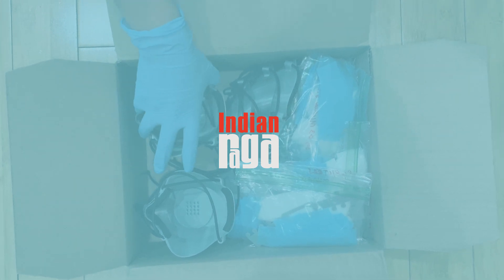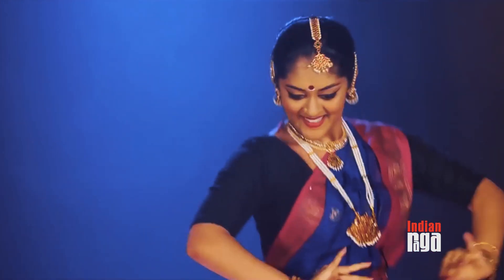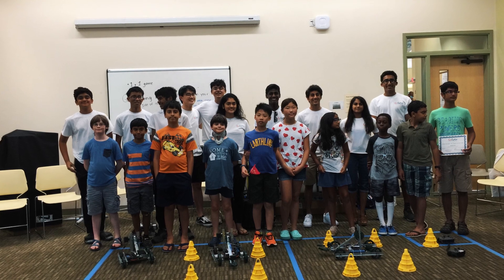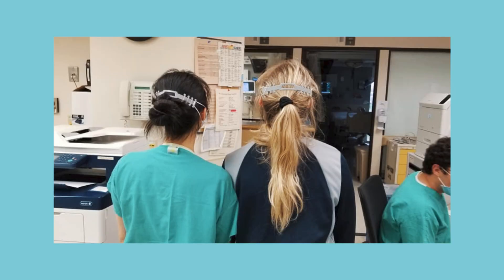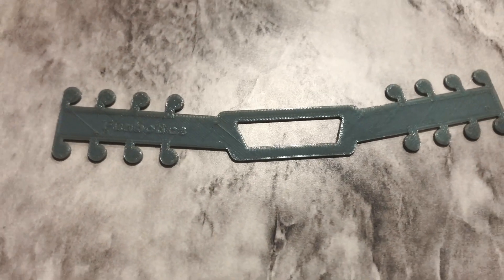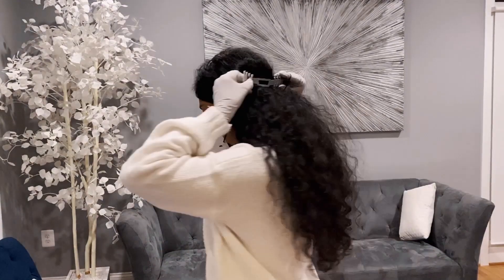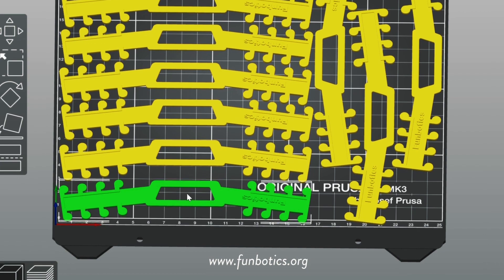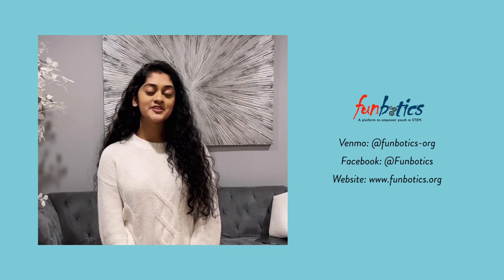Funbotics 3-D printing reusable masks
Masks are the most critical, yet least available item right now to prevent the rapid spread of Covid-19. Recognizing this need, IndianRaga Fellow Sahiti Rachakonda, through her non-profit organization Funbotics, has taken up a project to rapidly produce 3D printed masks for quick provision of this essential commodity to healthcare and frontline workers at no cost. Issued in public interest by IndianRaga, we encourage you all to view and share this video to spread the message far and wide, and provide this facility to as many people as possible. Let's all come together in this crisis to curb this pandemic!